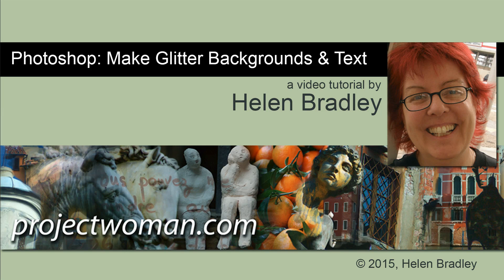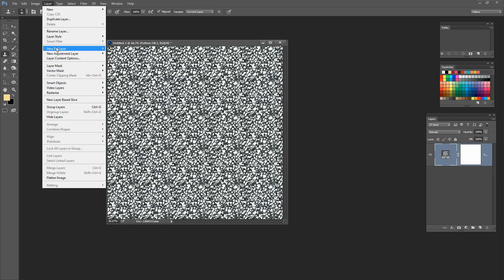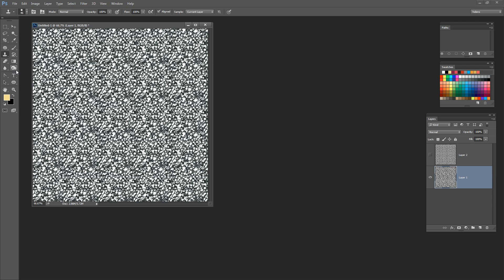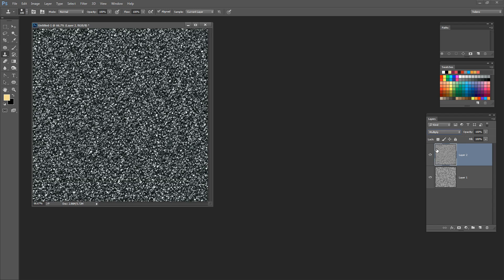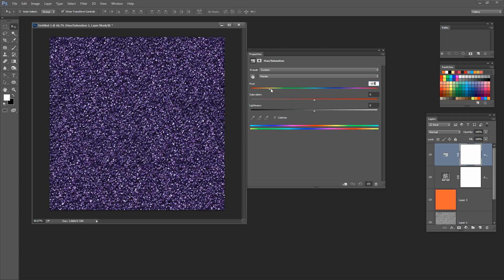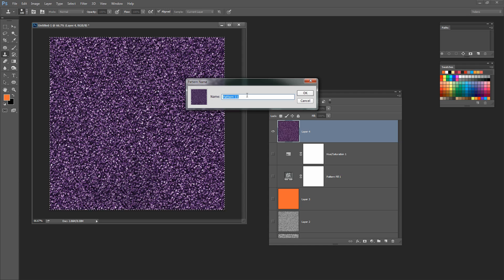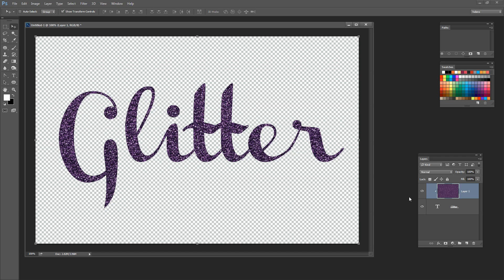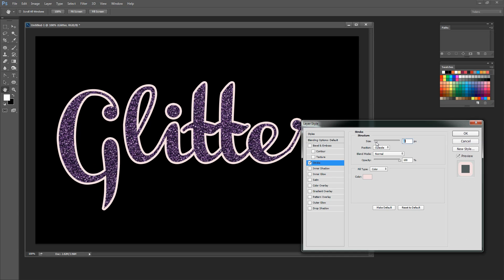Easy Glitter in Photoshop for Backgrounds, Patterns & Text Effects *** Read the pinned comment ***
Make Glitter Backgrounds, Seamless Repeat Patterns and Glitter Text Effects in Photoshop
Learn to make glitter backgrounds, tiling patterns and glitter text effects in Photoshop. This video will show you how to use pattern fills shipped with Photoshop to make a custom glitter of your own that you can use and sell. You will learn how to color the glitter and how to create it as a repeating pattern to use to fill any size or shape object in Photoshop. Once you have created the glitter, learn how to use it to make glitter text with small twinkles of light to enhance it.